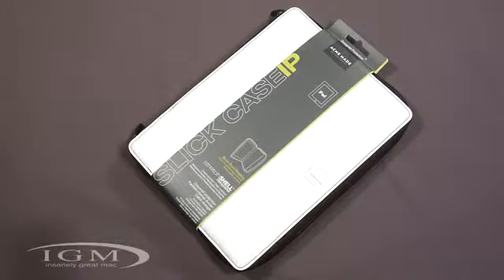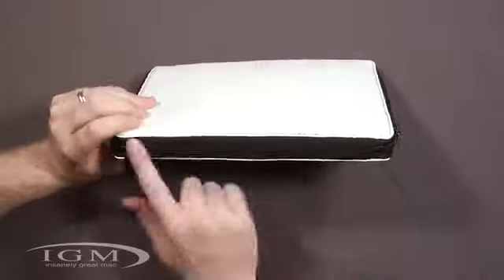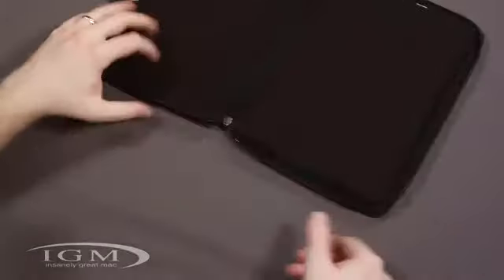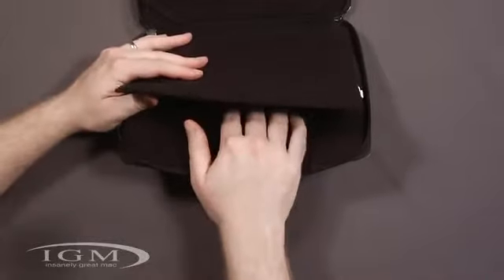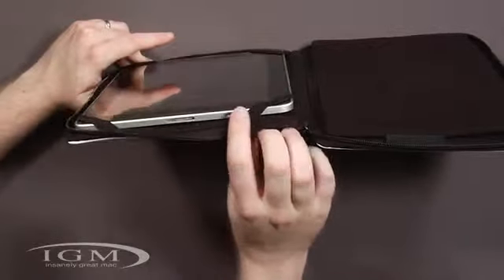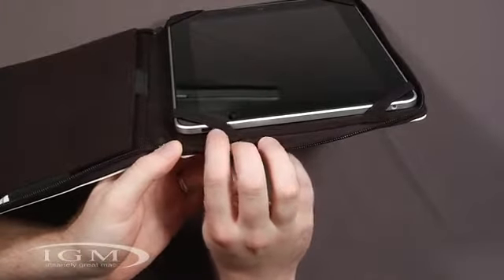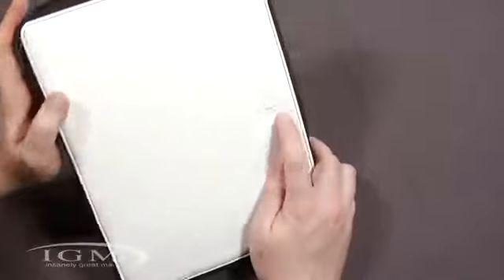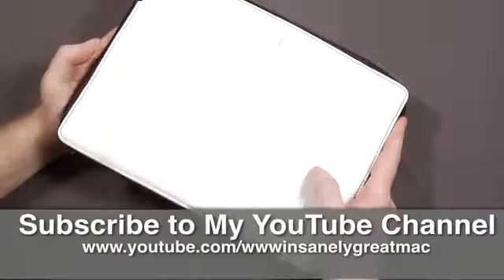iPad Slick Case from Acme Made + Get your FREE iPad Now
iPad Slick Case from Acme Made